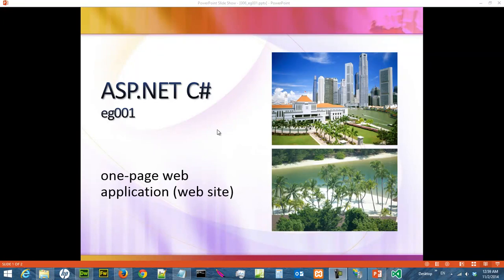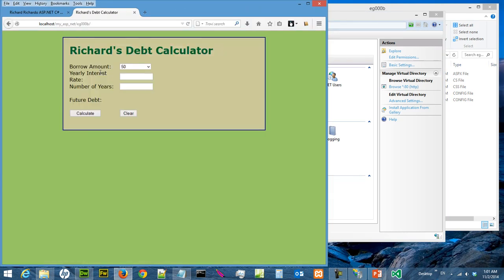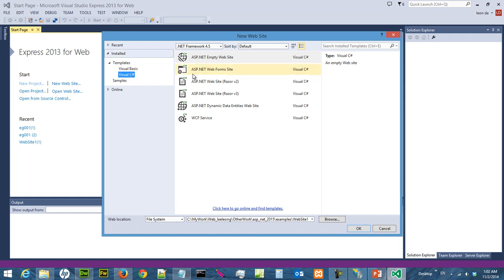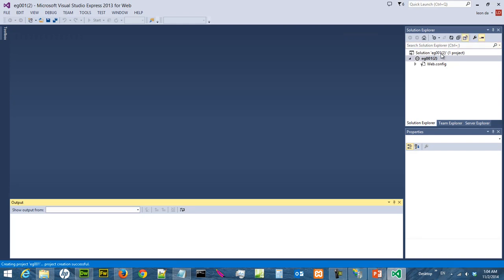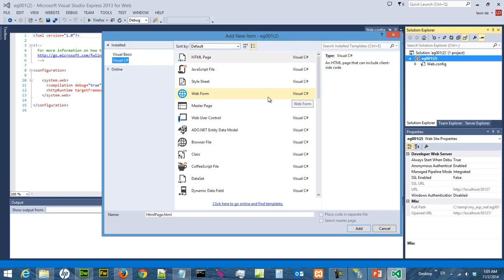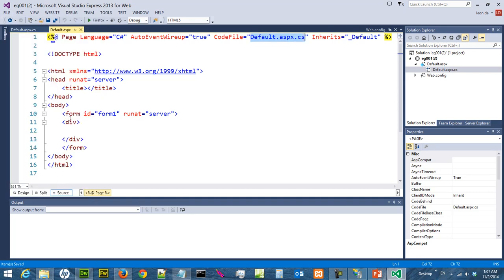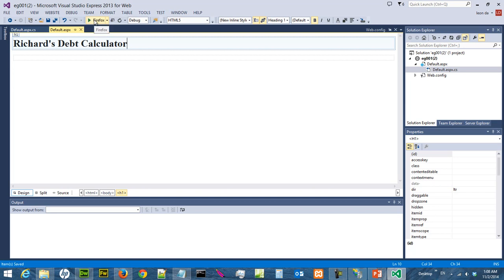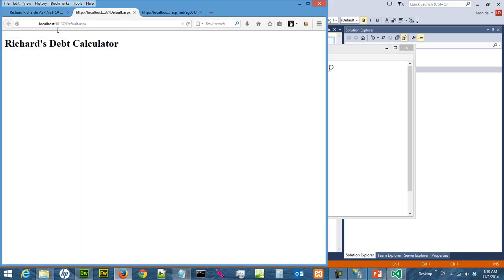Tutorial asp.net C# 006 - eg001 - 1